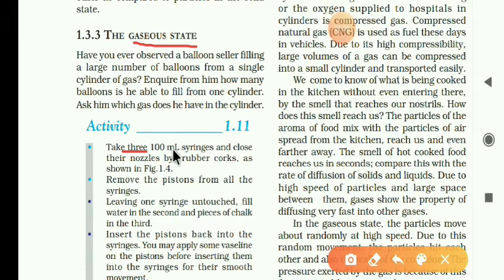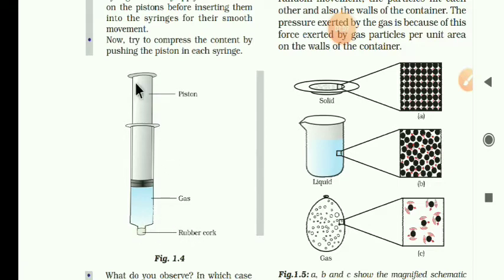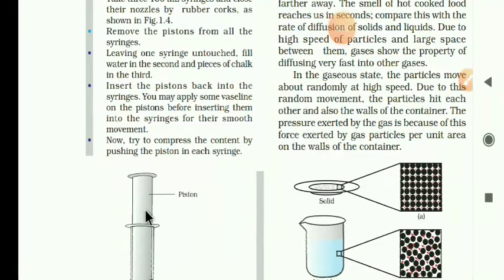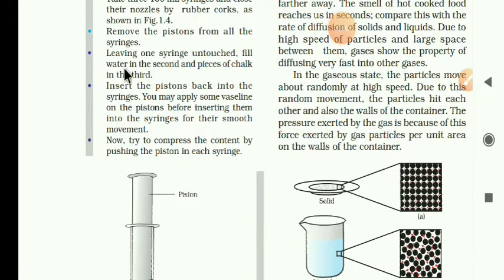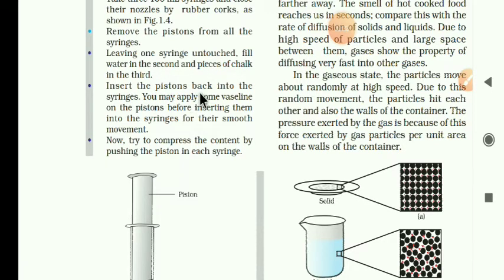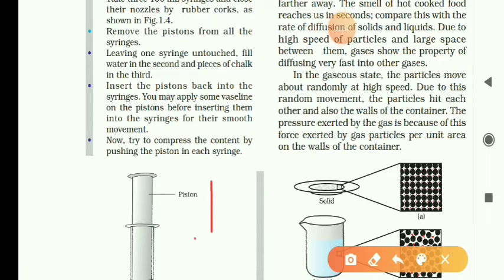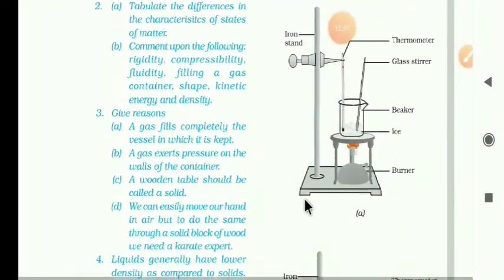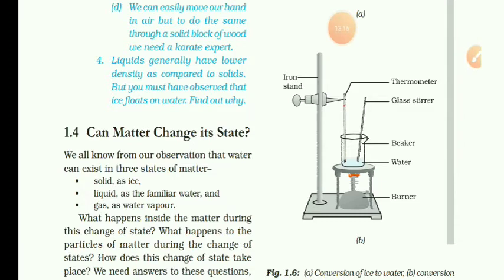STD 9 SCIENCE CH 1 MATTER IN OUR SURROUNDINGS PART4